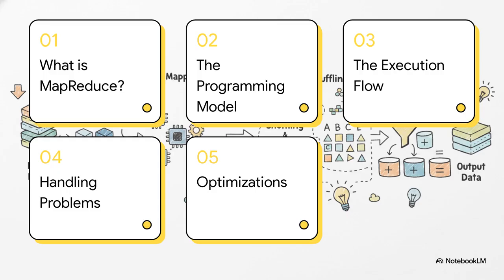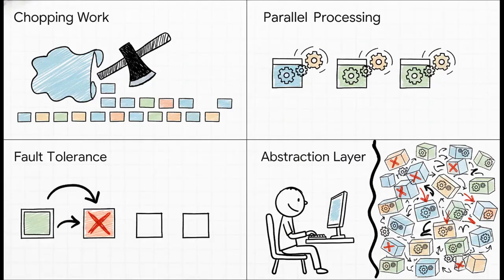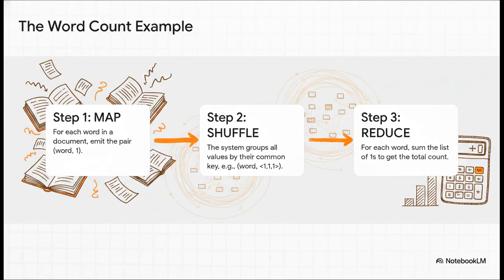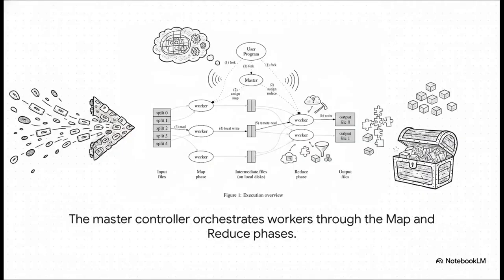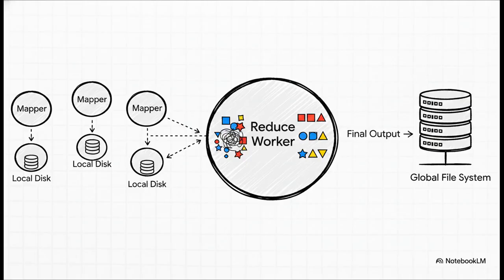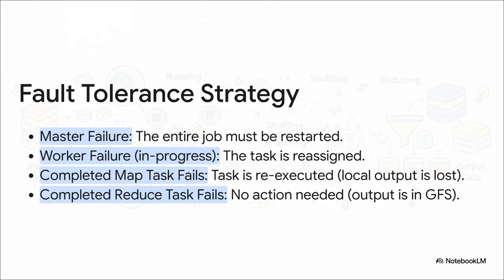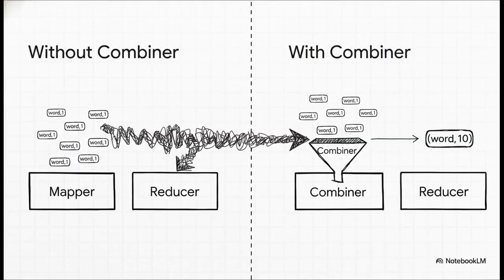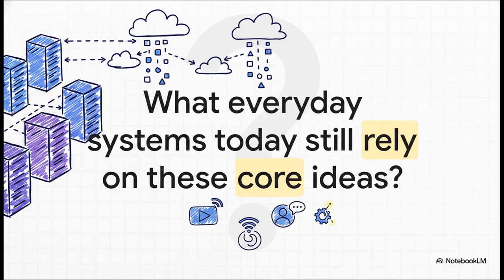16. MapReduce | Distributed Systems | Generated by NotebookLM